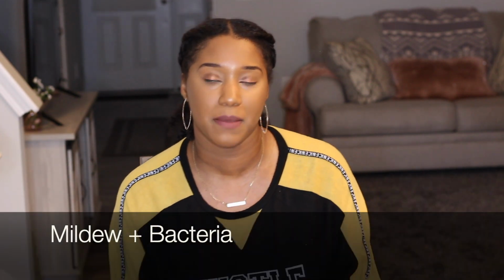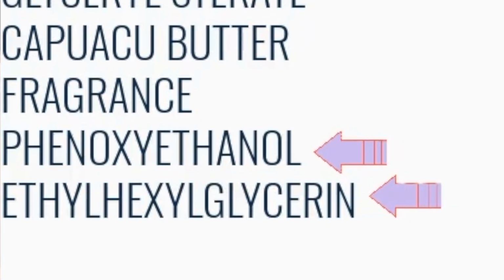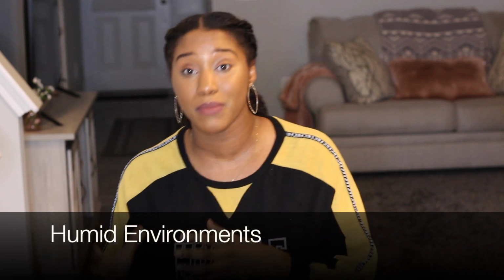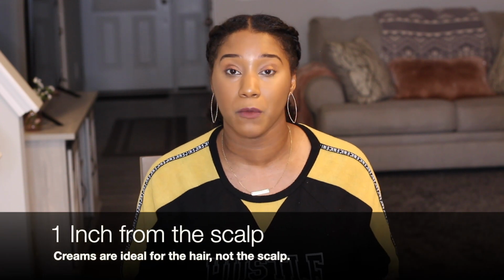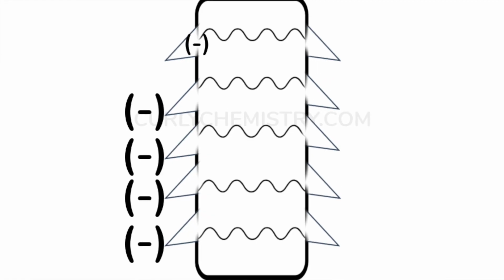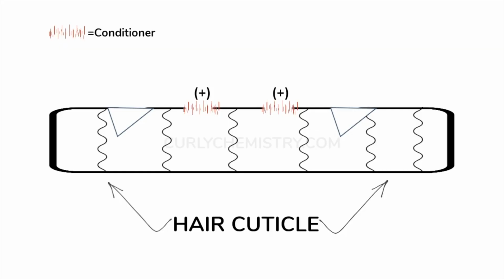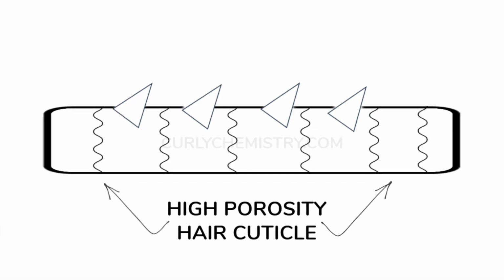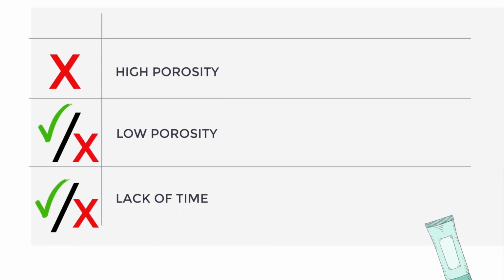SECRET LIFE OF DEEP CONDITIONING OVERNIGHT!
Deep conditioning overnight has been a taboo topic for awhile.  With so many mix opinions and misinformation, I decided to create this video to address the most common rumors of DCing overnight.  In this video I share a few warnings, but also a lot of hope for this rejected method that has helped many along their hair care journeys.

//CURLY GIRL’S GUIDE TO HAIR CARE INGREDIENTS (e-Book)!!

//STARTING A HAIR CARE LINE? LET'S GET TO WORK!!

I Join my Q&A sessions and curly chemistry tips!

//ABOUT ME:  I’m a cosmetic chemist specializing in natural hair care and the creator of CurlyChemistry.com the # 1 go to resource for understanding ingredients in the natural hair care industry! I teach women and men how to get results with their hair care regimens from a science perspective and understand ingredient labels based on their hair needs so they can save time and money!

🎥TECHY STUFF ↓
Editing Software: iMovie
Camera : Canon T4i
Lense: Canon EF 50mm f/1.8 STM